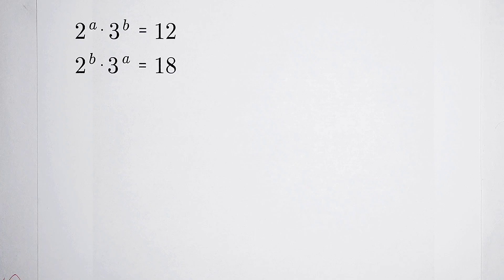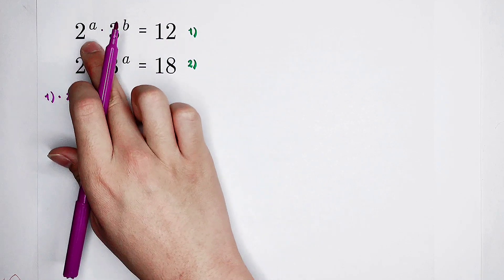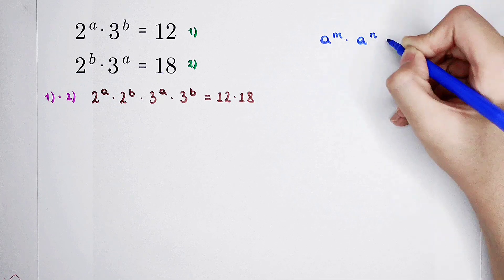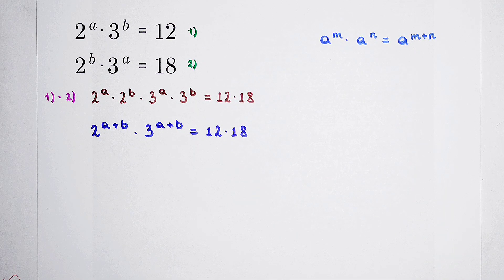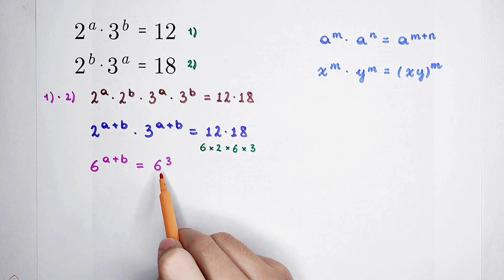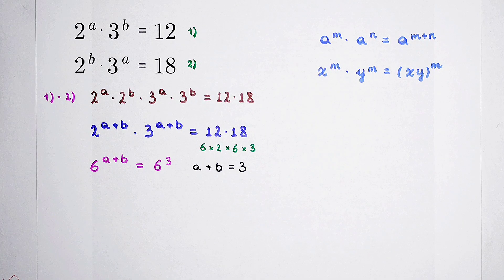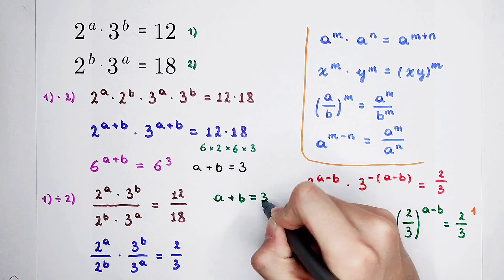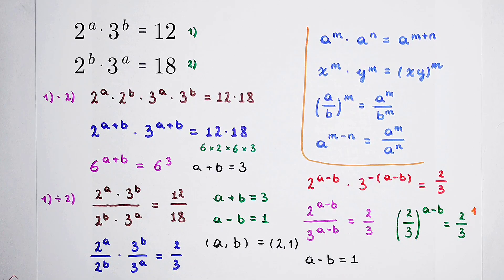Nice Algebra Question | Math Olympiad Problem | Let's solve this system of equations!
How to solve this question in a few steps? Watch the video and find out the answer!